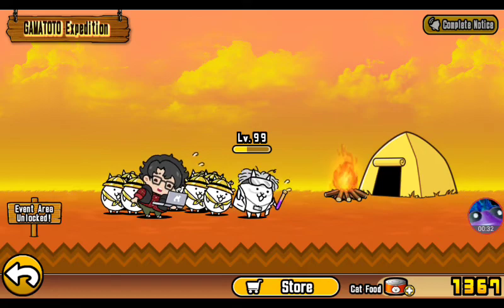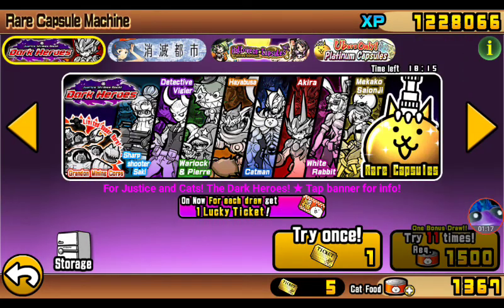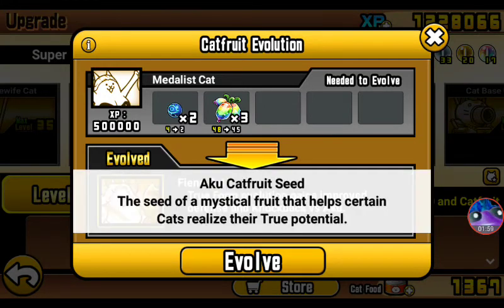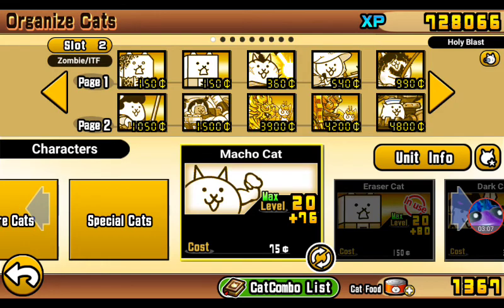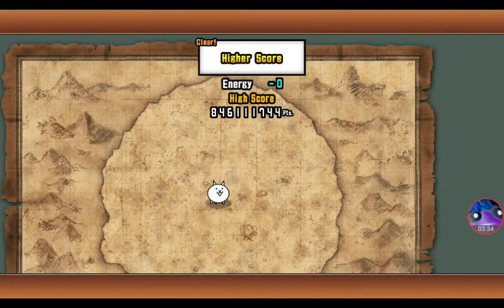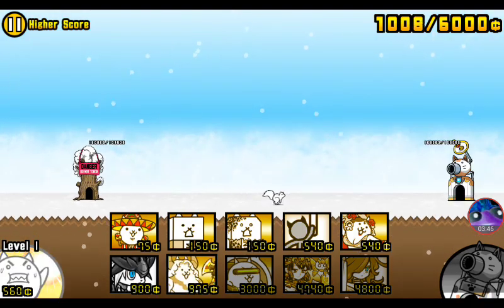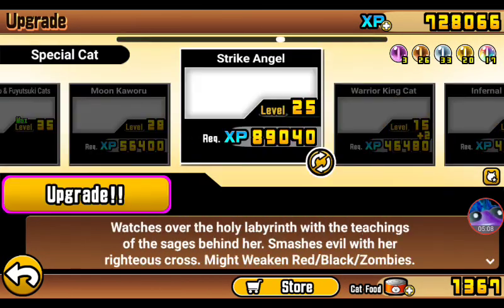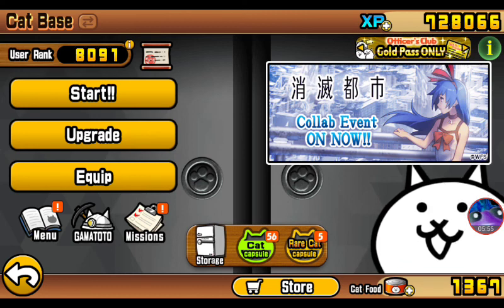Evolving Medalist cat! (Super Rare anti-AKU!)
So it's been a while and I just wanna say thanks because my channel gained close to 50 subs in the past week that I haven't posted anything

Old collab stages and grandon corps evolution videos coming up